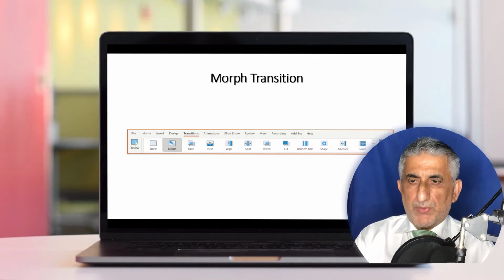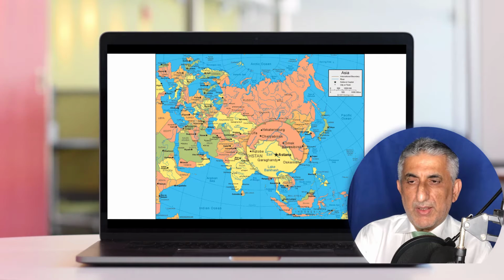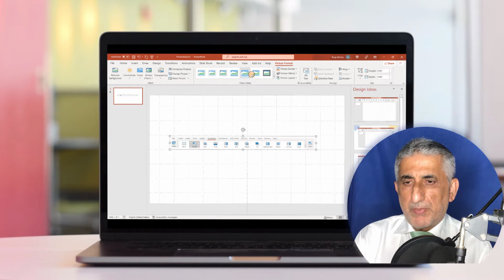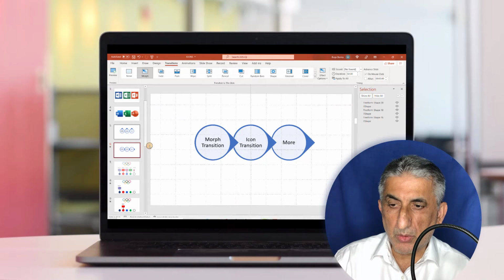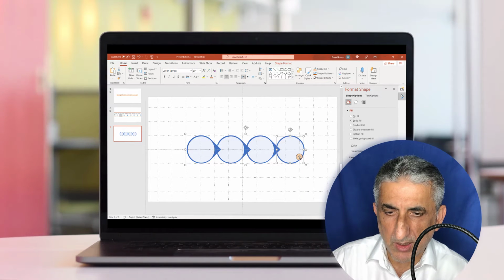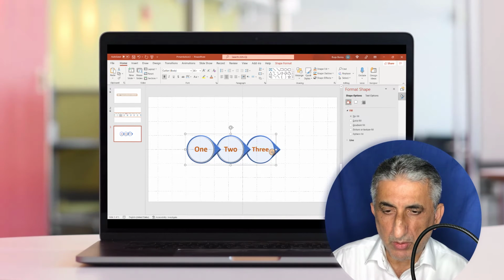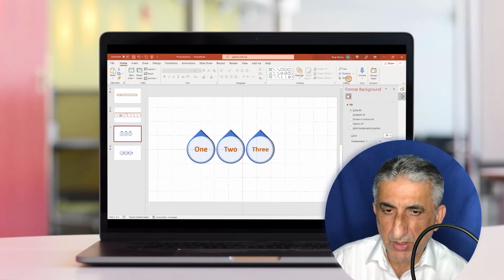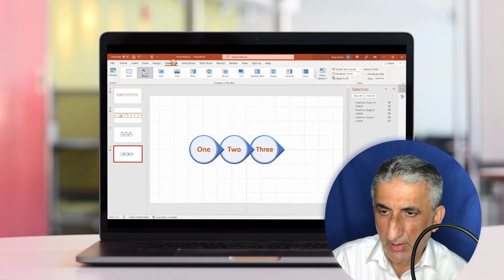Morph Transition in PowerPoint 365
At the end we have an introduction to one of the new features in PowerPoint 365 , the feature is called Morph Transition, in which a simple transition will a nice animation of text and icons instead of using complex animation, this neat feature is all you need now اسامة جبر